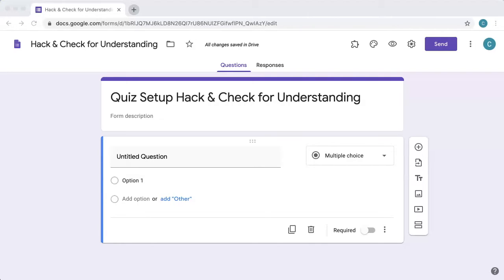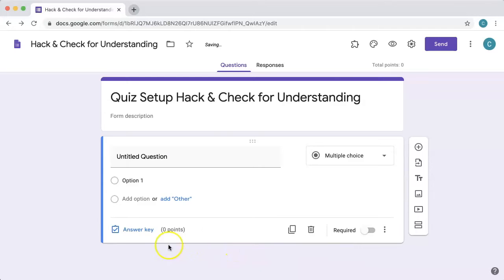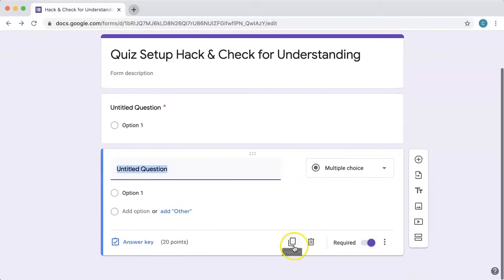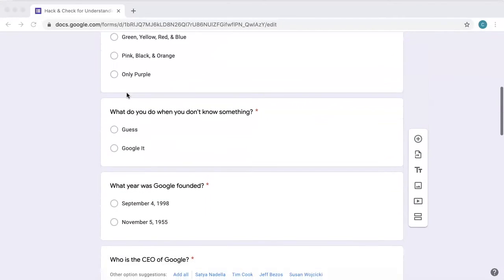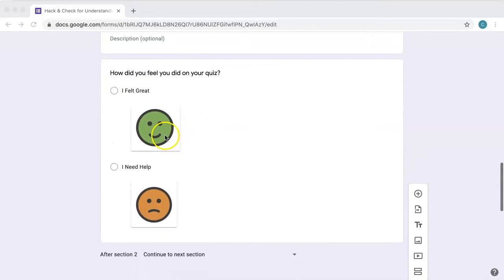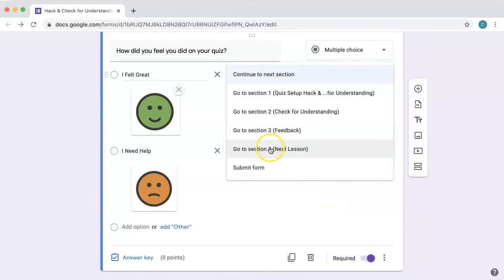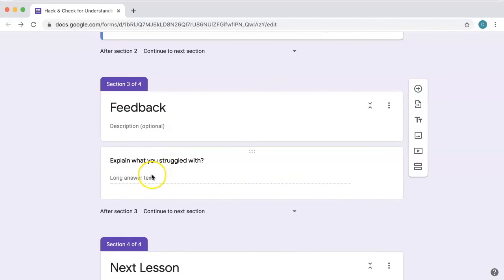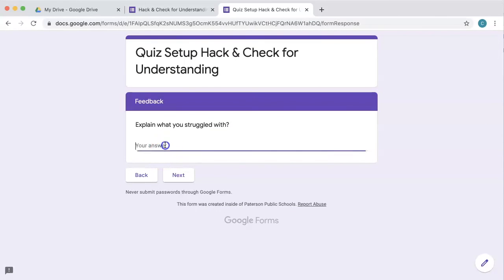Chris Awad Google Trainer Video Application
My Google Trainer Video Application